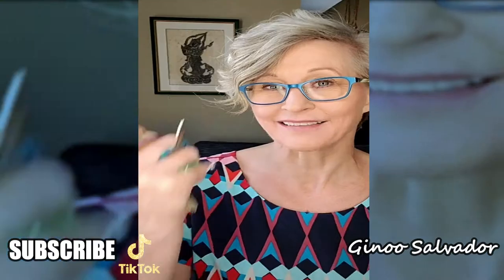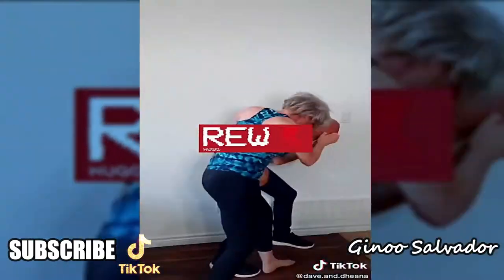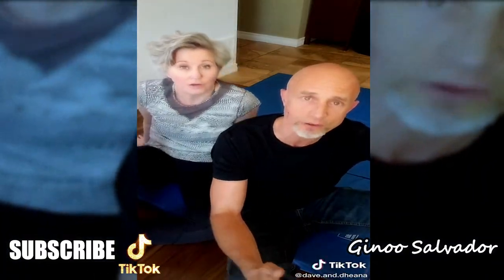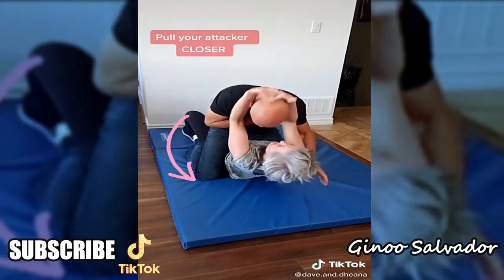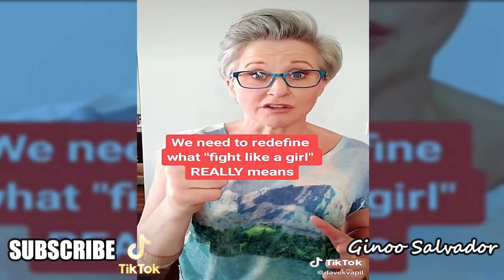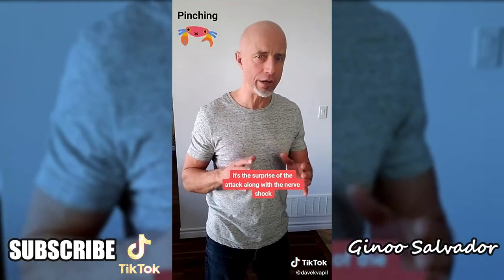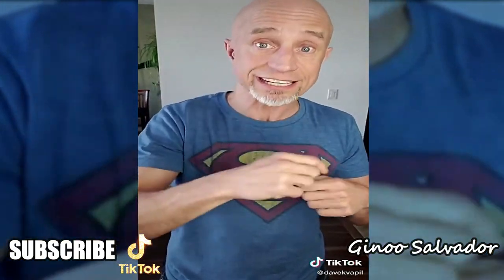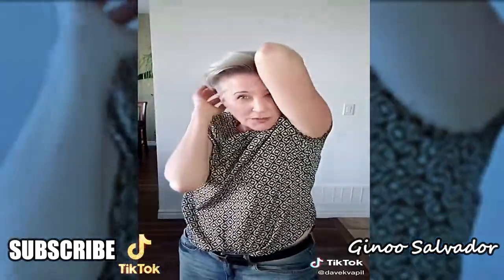Self Defense Tips for Women That May Save Life Someday TikTok Compilation Part 3 | Ginoo Salvador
Welcome to Self Defense Tips for Women That May Save Life Someday TikTok Compilation Part 3 | Ginoo Salvador